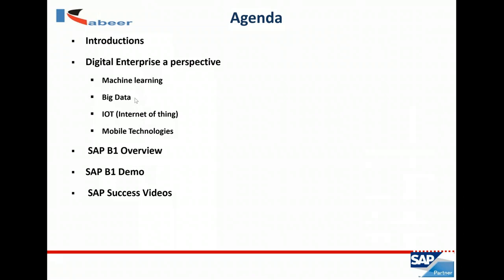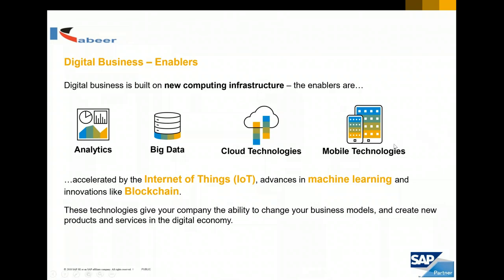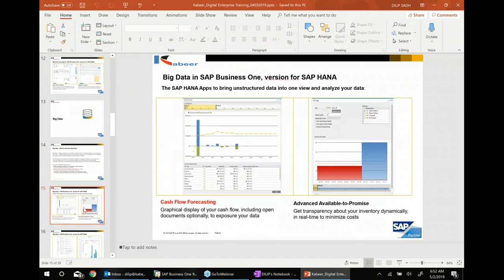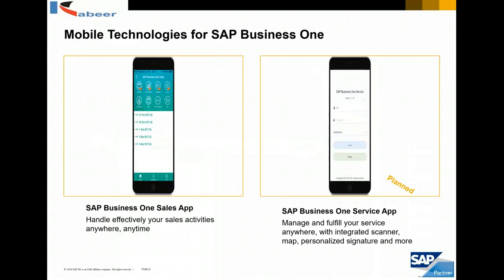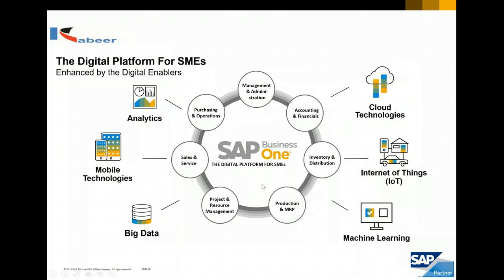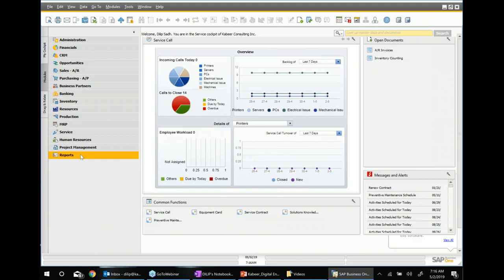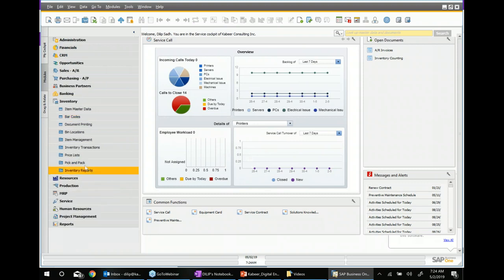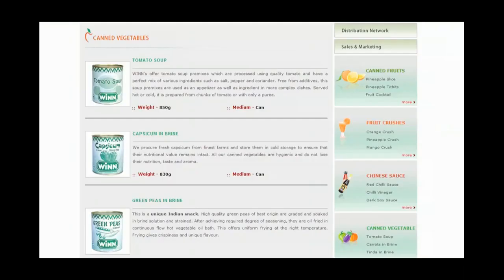SAP Business one B1 Digital Enterprise Webinar by Dilip Sadh